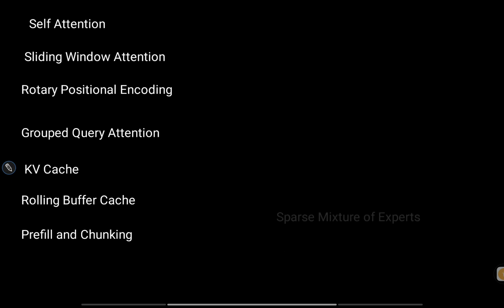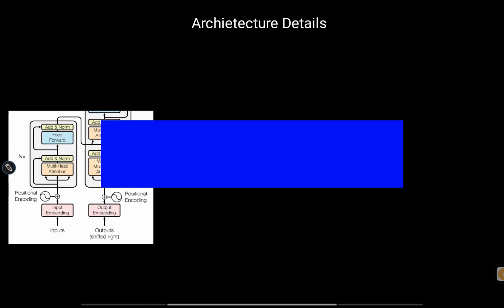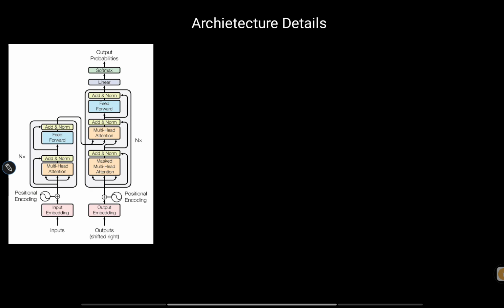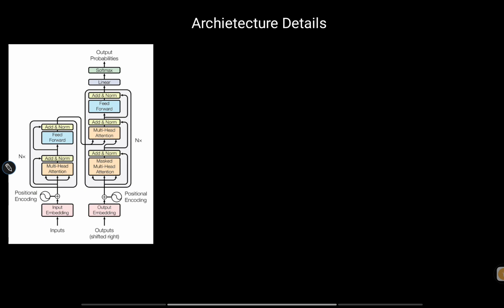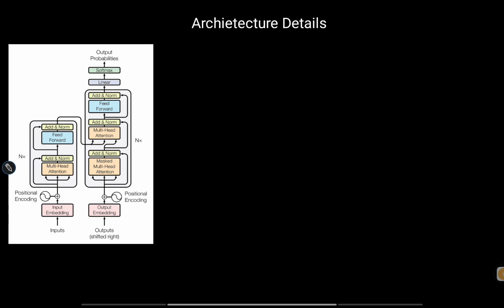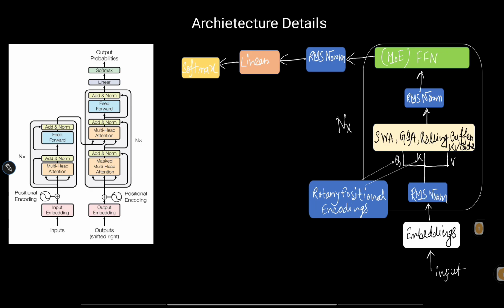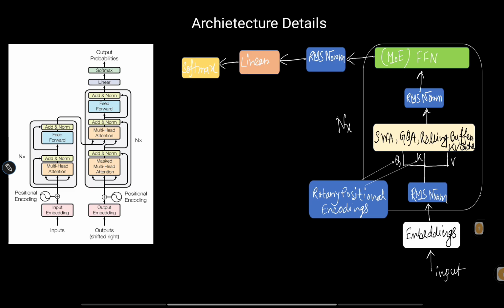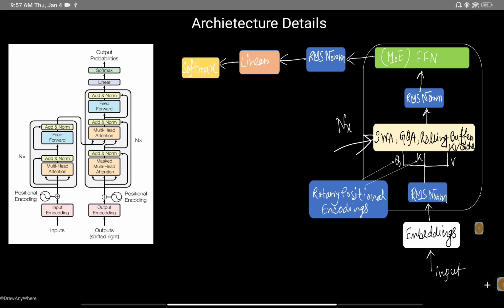Mistral Spelled Out : Introduction : Part1